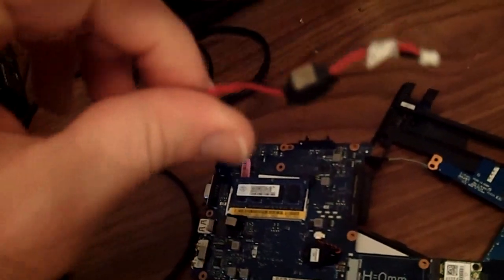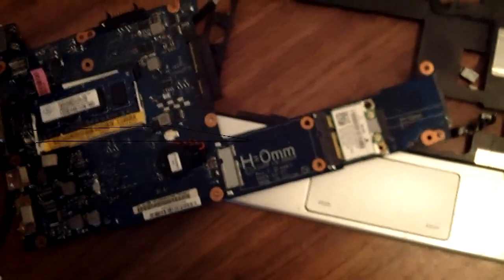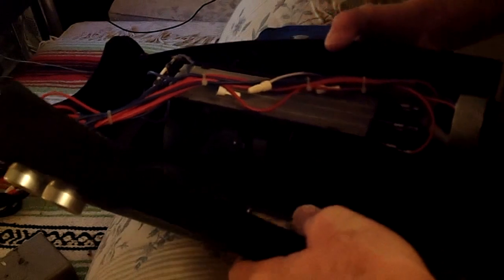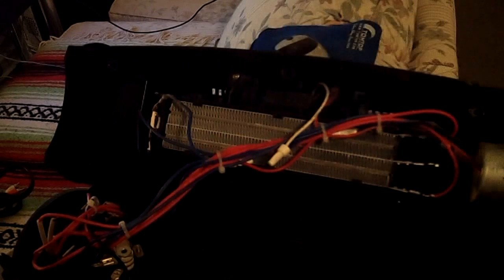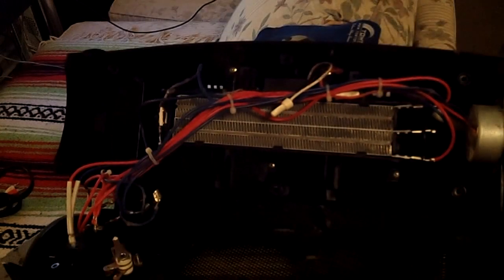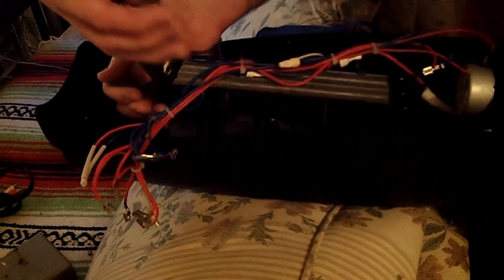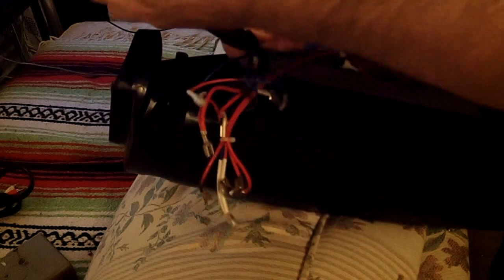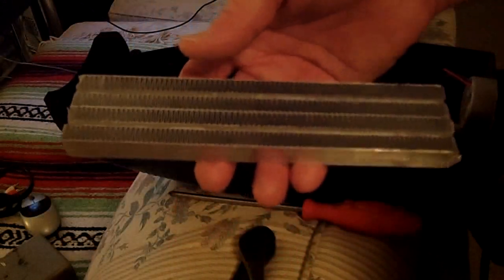12.12.2012 And Some Random Stuff.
Just some random scrapping and other stuff on 12/12/2012.